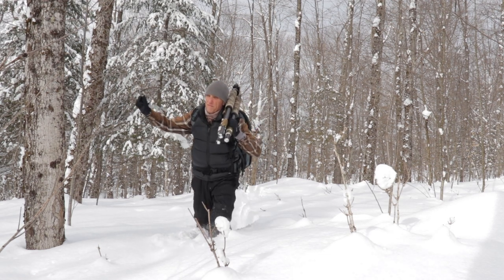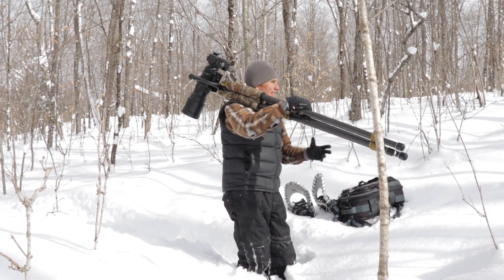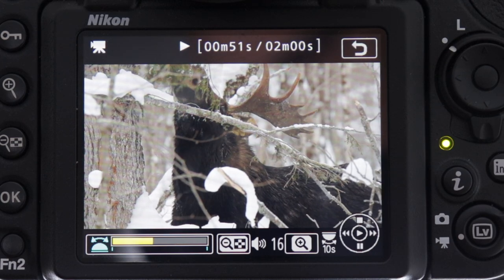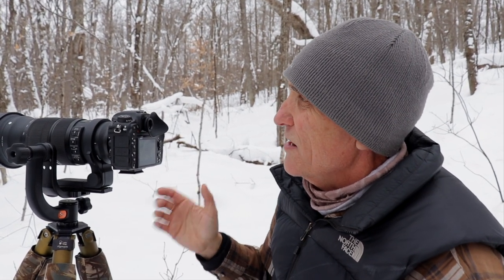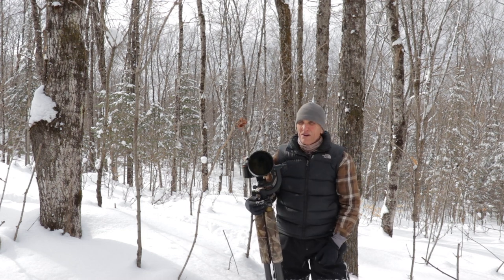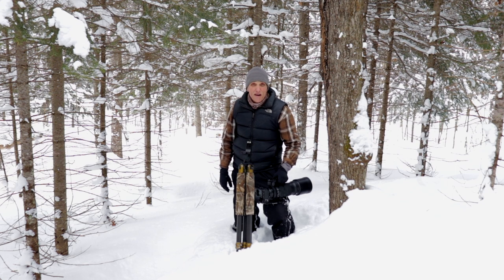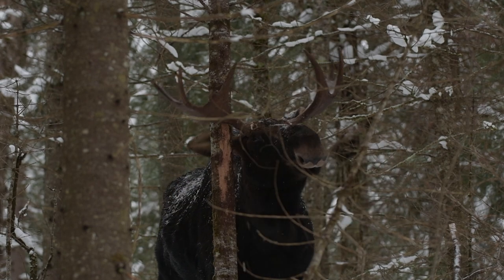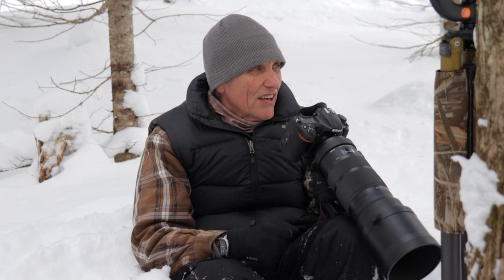Nature Photography - PHOTOGRAPHING BULL MOOSE FOR 2 DAYS IN WINTER- tracking a bull moose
Join me as I track and locate a bull moose for photography in Algonquin Park, Canada. The video spans two days in the park. Day one was spent scouting for a photography tour.  I was able to locate and photograph a moose feeding. Day two I  was able to pick up the track again, and treat my guests to the amazing sight of a bull moose marking his territory by rubbing a tree with his antlers.

 In this video I recount my experience and provide the viewer with tips on how to locate, set up and capture great images of wildlife.

Gearlist : In this episode I used Jobu Design Algonquin tripod and Jobu Junior Gimbal head.
120-300 mm  f2.8lens  Crop Sensor camera